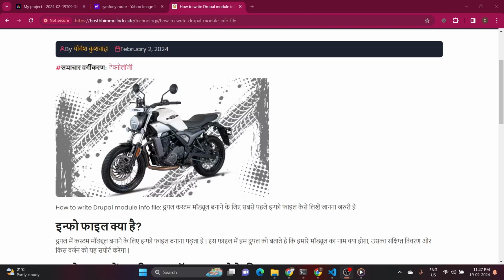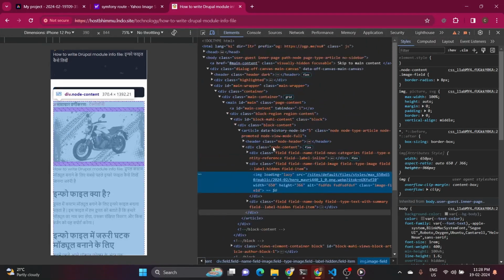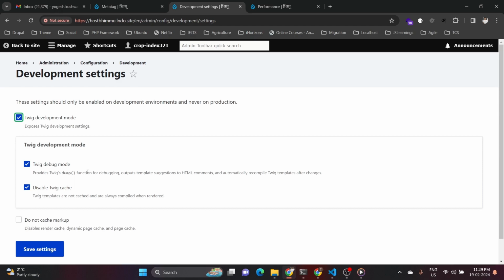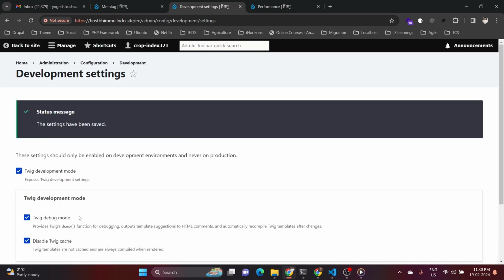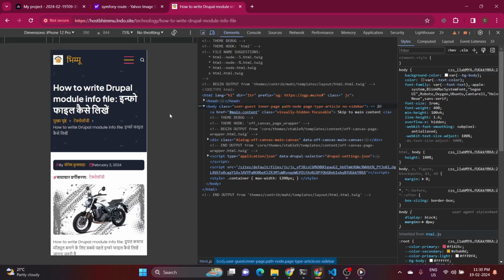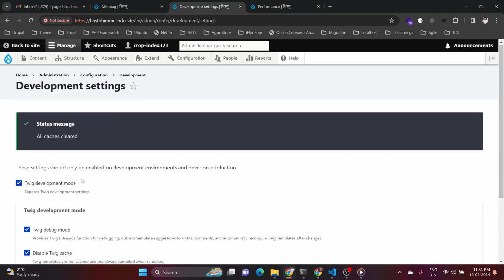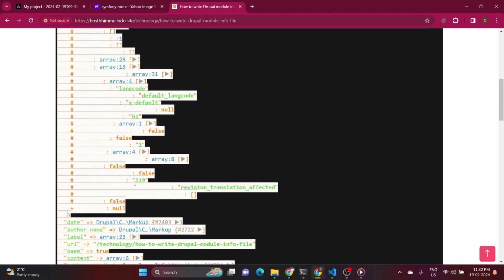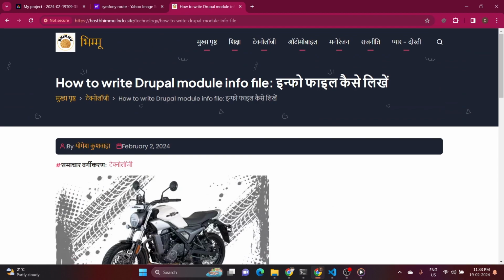Drupal 10 features - Development settings & twig debugging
Drupal 10 has made twig debugging much easier than it was ever. Development settings reduce the use of services.yml in local environment, just enable the Development Settings from the admin interface and you are ready to work without needing to clear cache on each change. This will enable twig debugging and disable markup cache so that you can keep working on the twig template and see your changes immediately at the front end.

that I am going to use it for demo and a learning project in 2024.